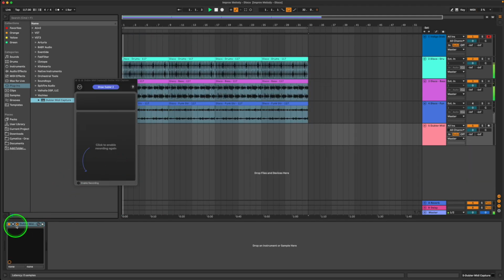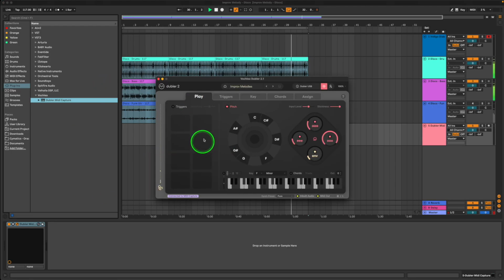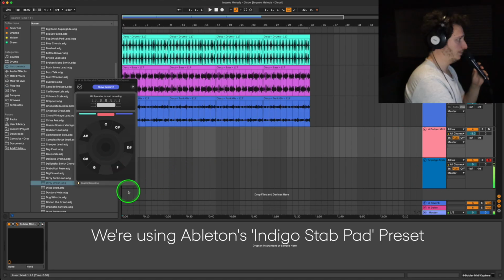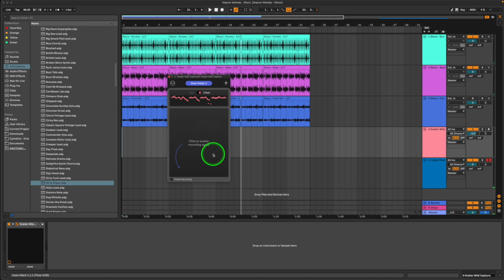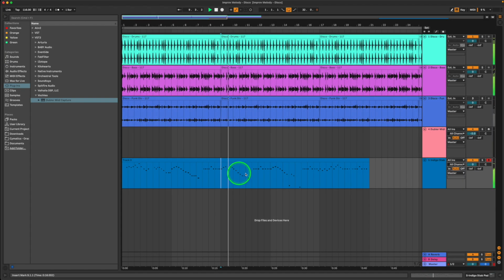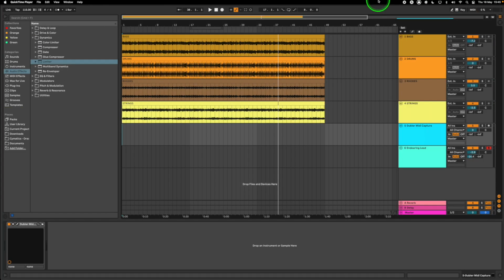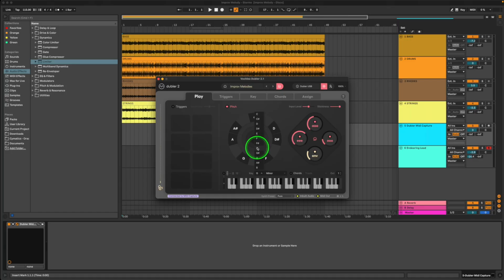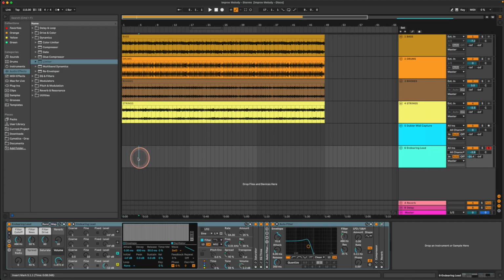Improvising Melodies With Dubler 2 🎤 ➡️ 🎹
The best part about Voice-to-MIDI is the melodies you'll come up with and Dubler 2 makes it easier than ever! In this video Aykan from the team improvises melodies over 3 different types of backing tracks, while going through key tips for setting up Dubler and your DAW for melody recording.

00:00 Why Use Dubler 2 For Melodies?
00:50 Example Melodies From the Video
01:30 Setting Up For Recording
02:34 Disco Example Improvisation
03:31 Disco Example MIDI Editing
04:49 EDM/House Example
06:11 EDM/House Example MIDI Editing
08:02 DnB Example
10:16 DnB Example MIDI Editing
11:37 Outro